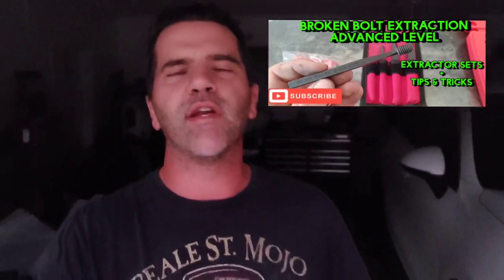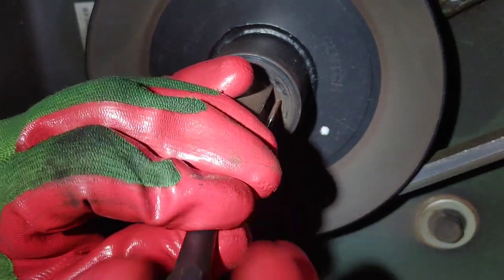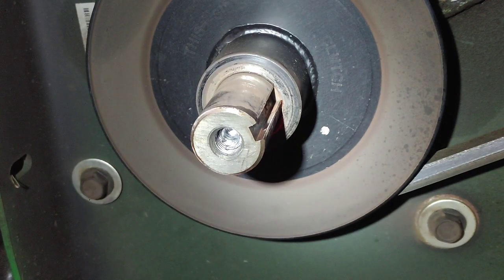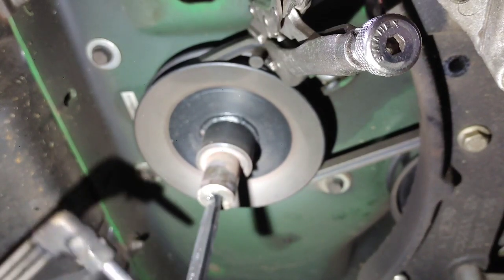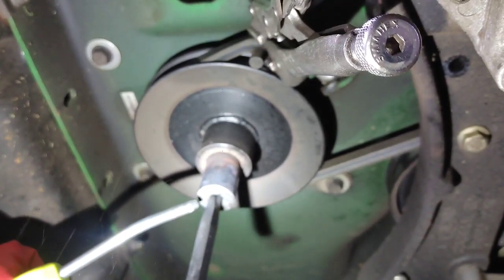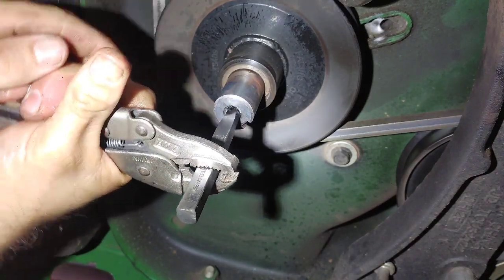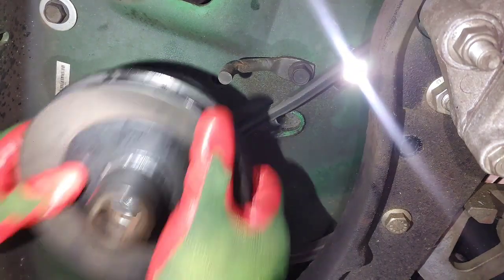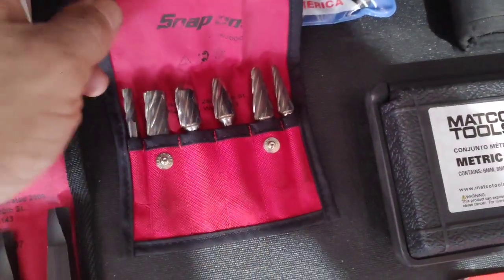Using a torch to extract a broken bolt from an engine crankshaft. Professional level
A level up from my previous video on bolt extraction. In this video I remove a broken bolt out od the end of an engine crankshaft. Damaging this crankshaft could result in thousands of $$ in repairs.
I end up needing to use a acetylene torch to heat the crankshaft to help extract the broken off bolt.